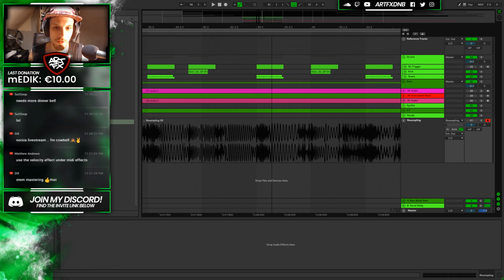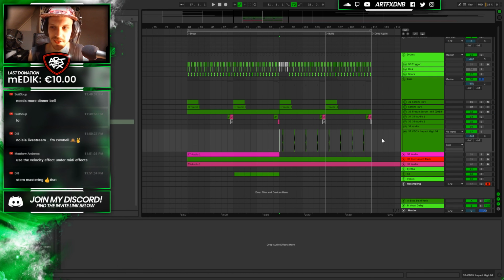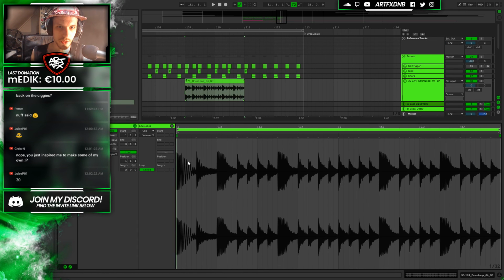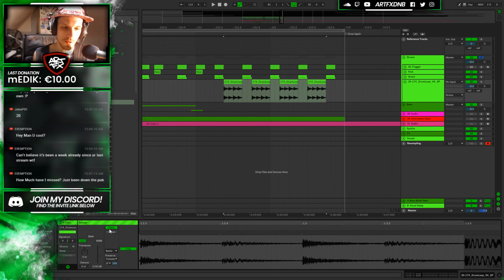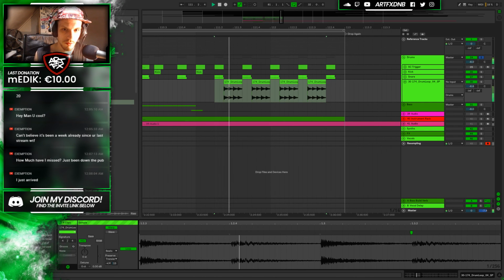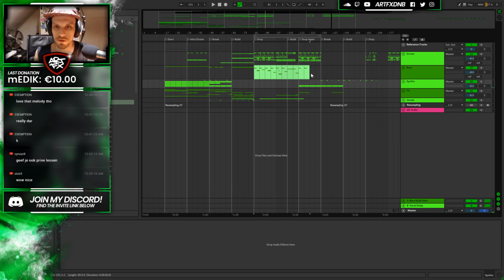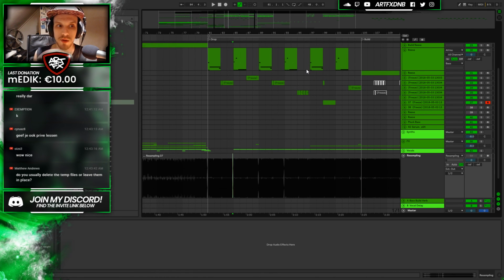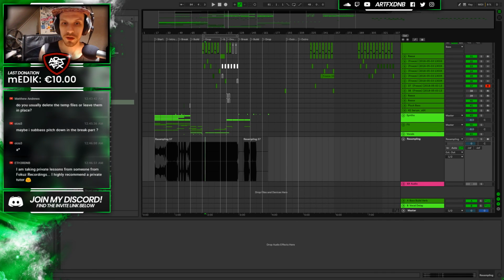Neurofunk Livestream, Sound Design, New Track?